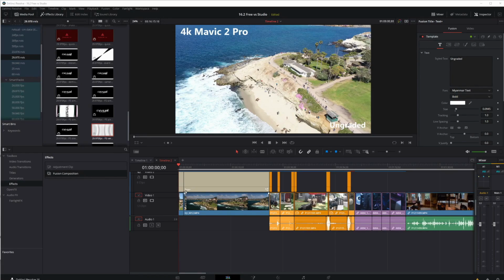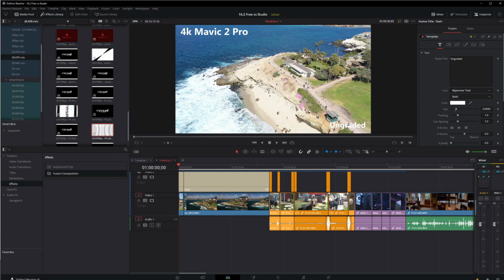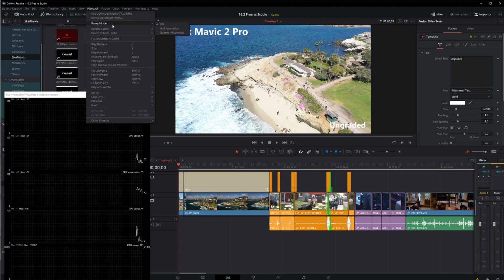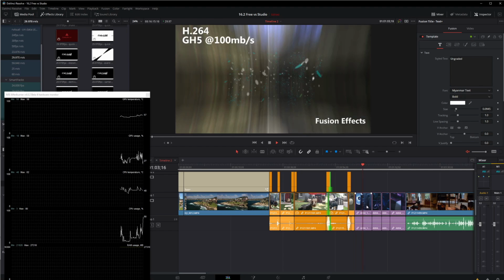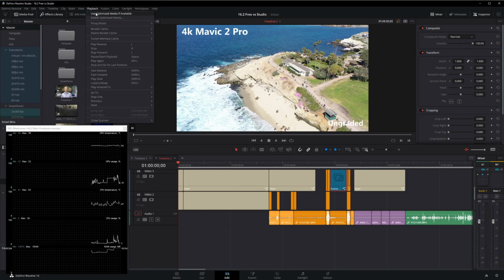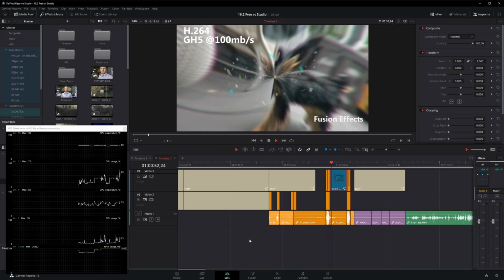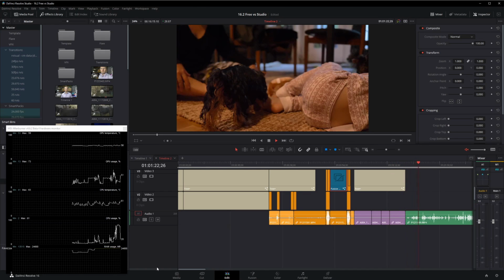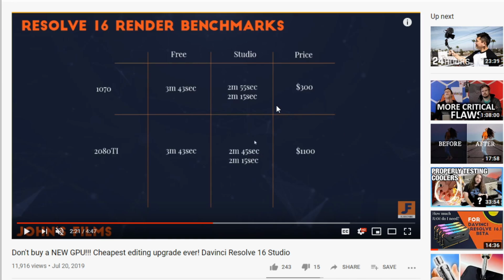Davinci Resolve 16.2 Benchmarks - A better time to upgrade to Studio?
The BlackmagicDesign forums were hit with a slew of disappointment from free users who claimed slower performance than prior to release 16.1.2.  With an updated 16.2 fresh out, is there really that much degradation?

Check out the unbelievable boost in Studio over prior Studio implementations I've tested utilizing the NVENC hardware encoders...note however...I don't find much difference in native renders between Free and Studio!  Davinci Resolve 16.2 makes the best video editing program even better!